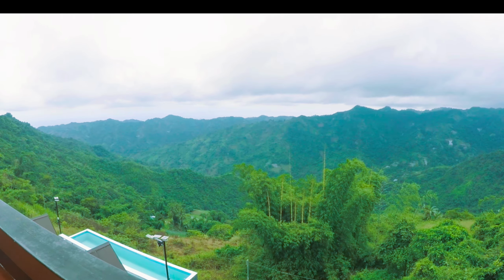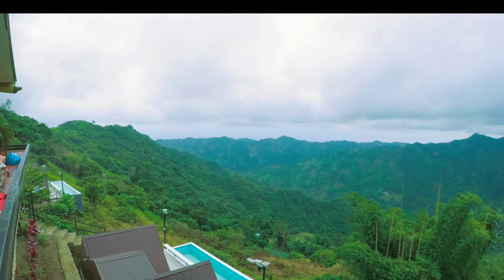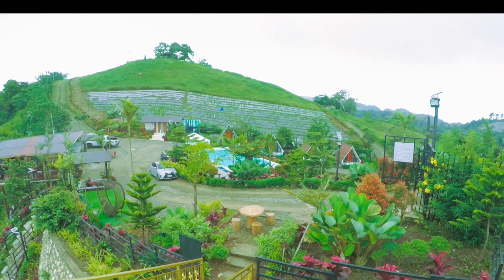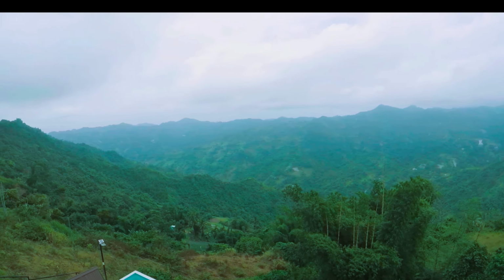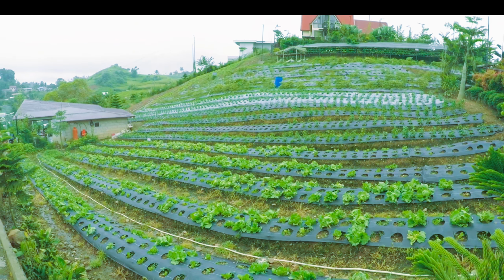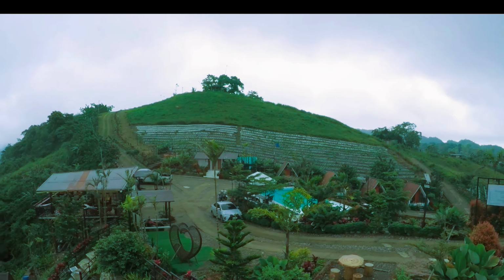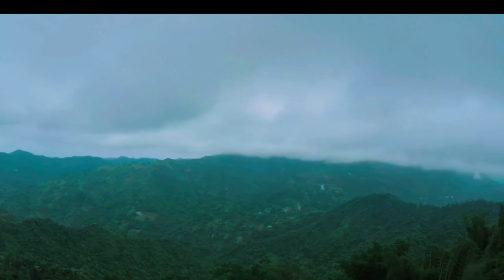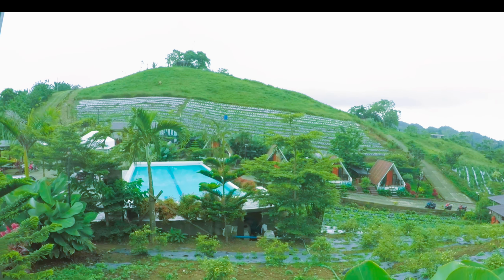THE LITTLE BAGIUO OF CEBU CITY-GUILLEN PLANTACIONES RESORT.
Escape the Cebu city's hustle and bustle and find your peace at Guillen Plantaciones! Join me as I explore this stunning mountain resort with breathtaking views, cozy accommodations, and a refreshing pool. Let's discover the perfect getaway for nature lovers and those seeking tranquility.

Music used is free from Copyright:

New frontier

This channel and its contents are the exclusive property of Cebu City Snaps. Any unauthorized use of our content, including reposting, redistributing, inserting clips into your videos, creating reaction videos, or re-uploading to a new channel without our permission, will result in a copyright strike.